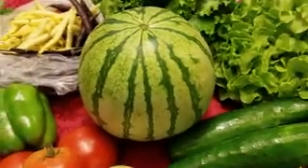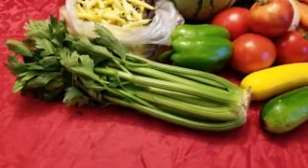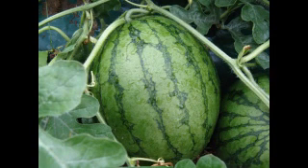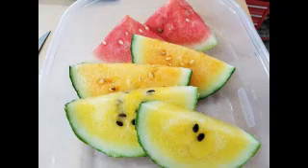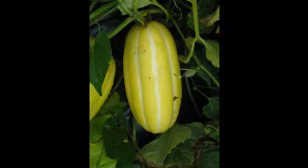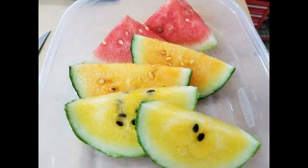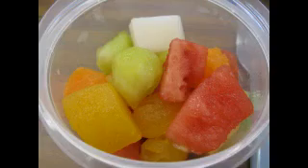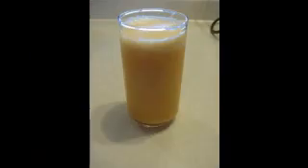Box 9 of our Strawberry Hill Veggie Box Program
Veggies coming this week followed by info about the melons we grow.